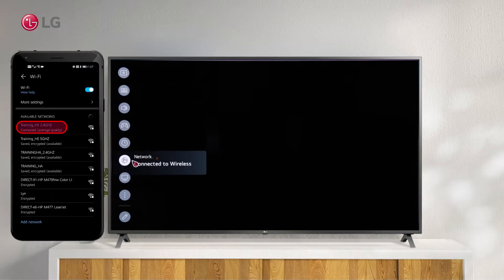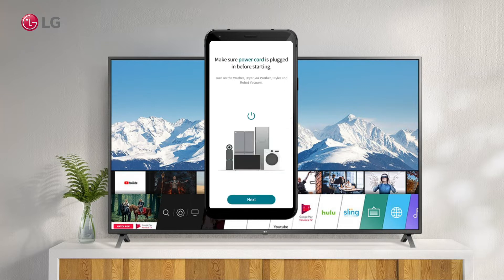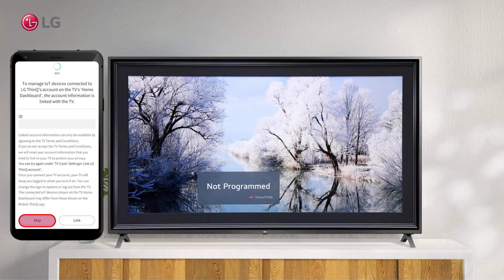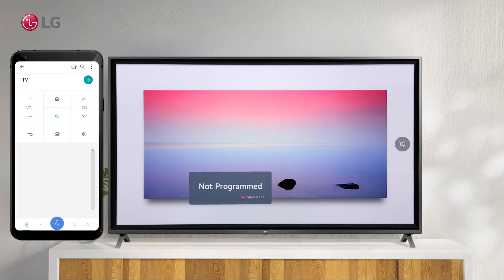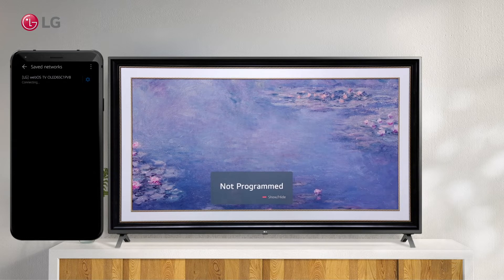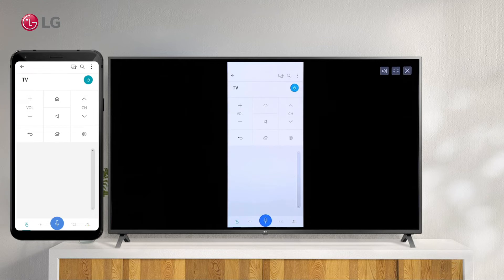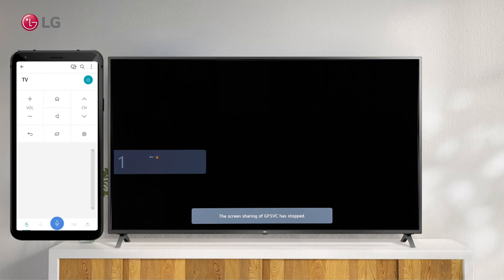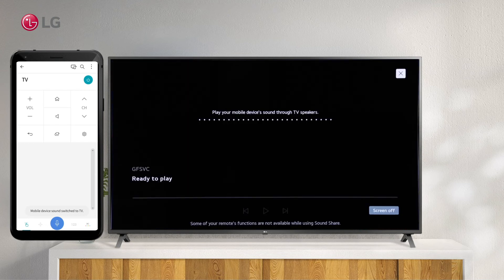LG WebOS TV 6.0 - Mobile Phone Connection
WebOS TV can be accessed through your phone
Watch this video to learn how to connect your phone to your LG Smart TV by installing the ThinQ app
Download the ThinQ app from Google Play or App Store
Connect your smart device and TV to the same Wi-Fi network Connect your smart device and TV to the same Wi-Fi network
Sign in or register with the LG ThinQ app on your smart device
To add or connect your phone to your TV, tap the Plus sign.
Make sure your TV is on.
Your TV name will appear when you tap the search nearby button in the ThinQ app.
Click on the TV name to connect.
Once you click on your TV name, enter the number displayed on the TV screen in the LG ThinQ App.
Press Next to continue.
Go back to your home screen by pressing the skip and then the move to home buttons
As an alternative to using the remote control, you can simply control the TV by using voice commands to control the program, volume, etc.
It has the same functions as the magic remote's pointer and arrow keys

to see the screen of the mobile device on the television
Using the screen sharing icon at the top Click on the screen sharing icon at the top
and select Mobile screen mirroring
Next, click on the TV name displayed on your screen.
To accept your android screen sharing request, click on accept from your TV.
You will now be able to see the screen shared via the TV.
Click on the maximize button on your TV screen to maximize or change the screen to full screen using your magic remote
to start playing sound from a smart device through the TV's speakers
Select the Home Dashboard option on the remote control and connect your phone to the TV via Bluetooth.
Run Bluetooth Audio Playback from the Mobile area.
Select the TV from the list of devices on the smart device's Bluetooth settings.
and it will be connected to your smart device